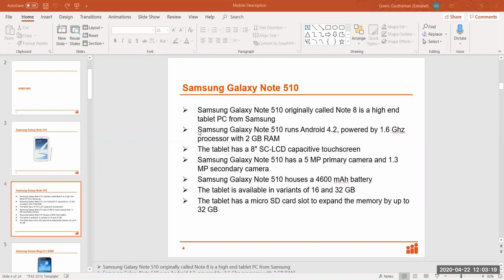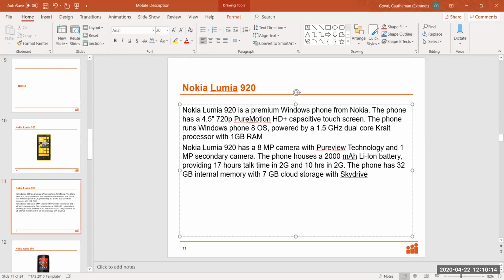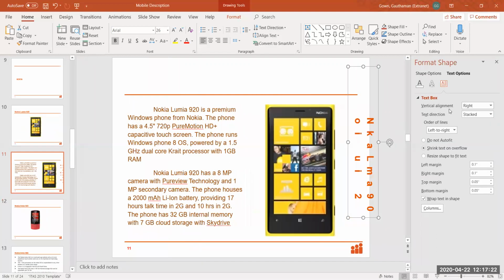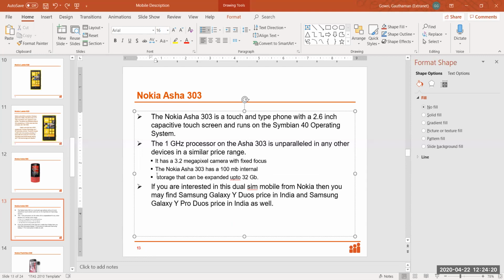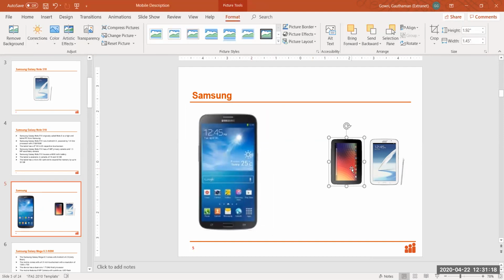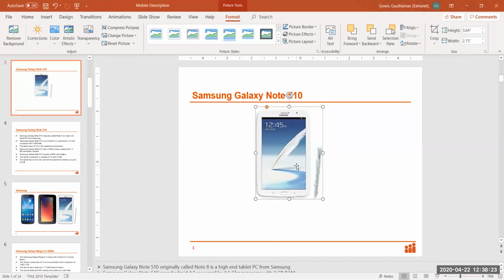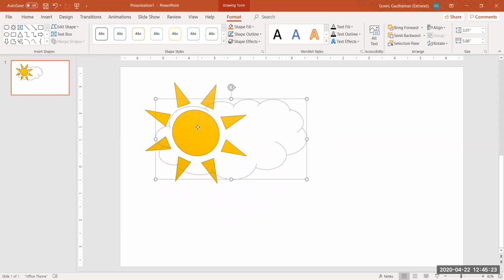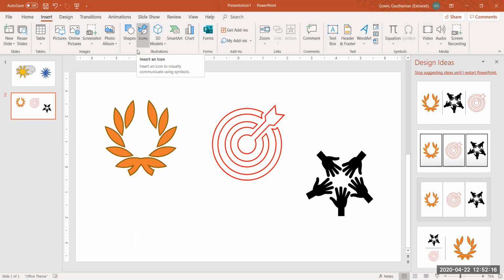MS PowerPoint Online Training Session - 03 ( April 2020, 12PM Batch)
This video gives a detailed explanation about
- Working with lists, indents and line spacing
- Inserting and formatting pictures, shapes and icons

Note: The video is a recording of MS PowerPoint online class and it is unedited

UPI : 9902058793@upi